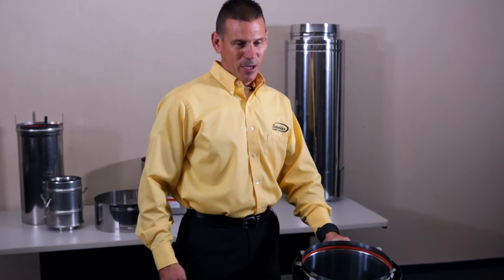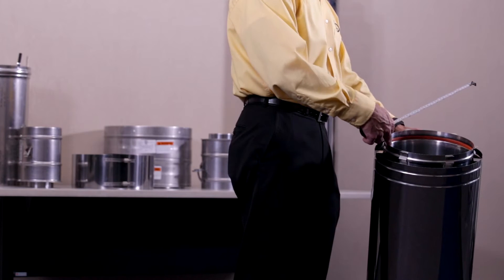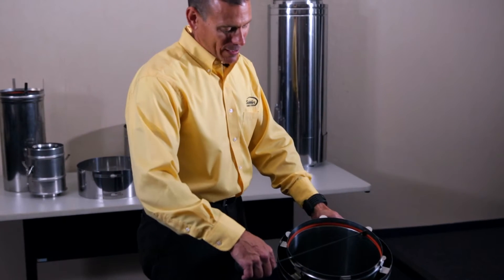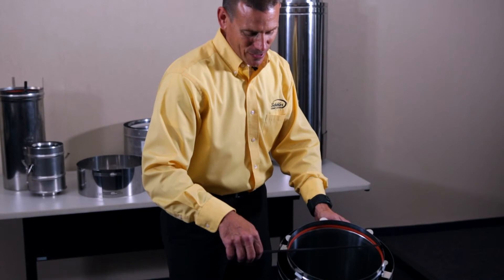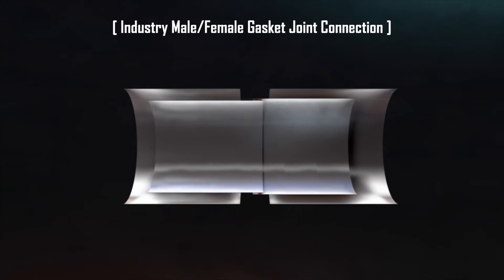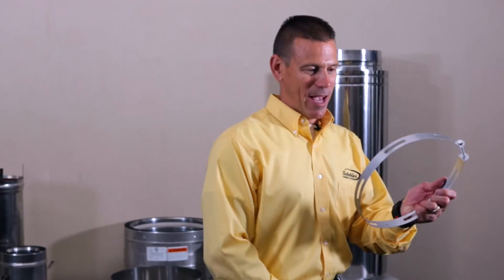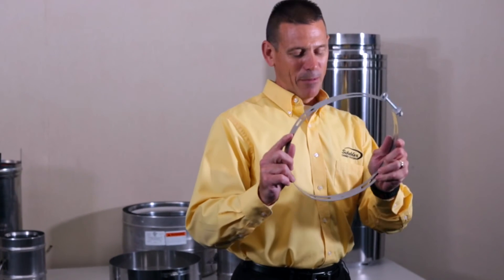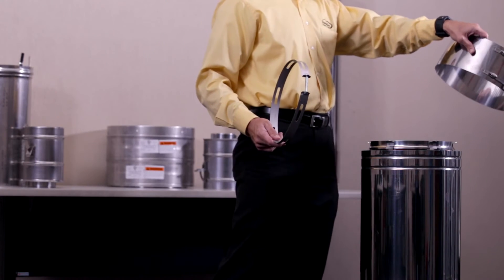Leak Condensing Boiler Vent/Flue Systems [Special Gas Vent]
Leaking condensate is a common problem in special gas venting systems, often because of a poor joint connection design.  Find answers at: